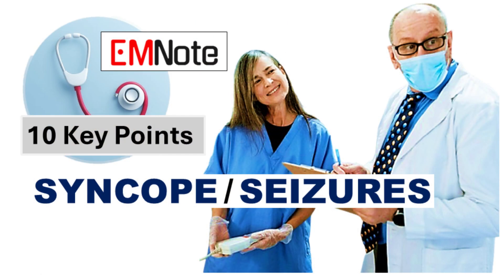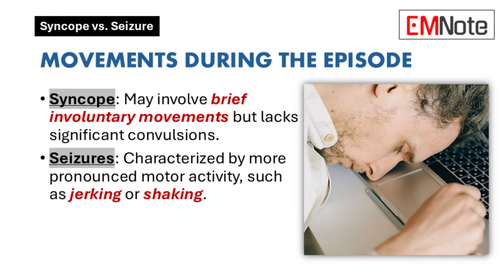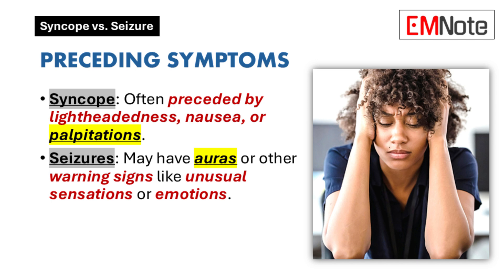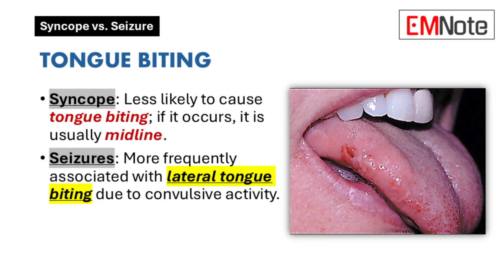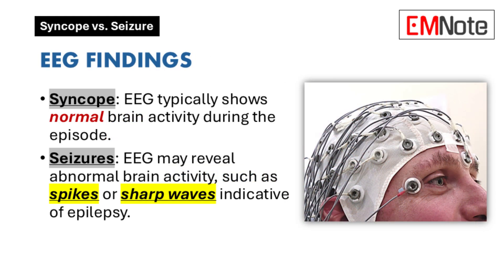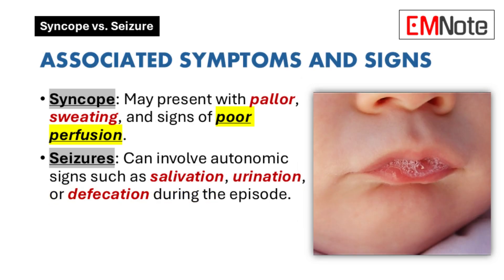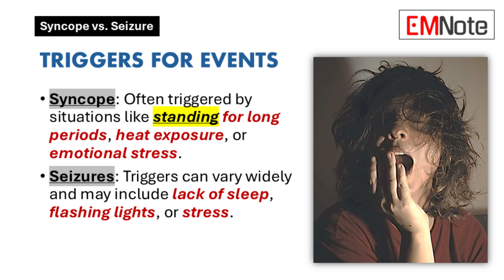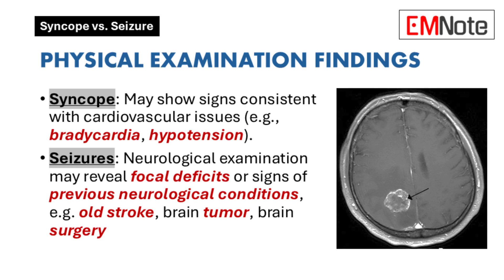Differences Between Syncope And Seizures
Key differences between syncope and seizures.

Duration of Loss of Consciousness:
- Syncope: Typically lasts seconds, with rapid recovery.
- Seizures: Can last several minutes, often followed by a postictal state.

Movements During the Episode:
- Syncope: May involve brief involuntary movements but lacks significant convulsions.
- Seizures: Characterized by more pronounced motor activity, such as jerking or shaking.

Preceding Symptoms:
- Syncope: Often preceded by lightheadedness, nausea, or palpitations.
- Seizures: May have auras or other warning signs like unusual sensations or emotions.

Post-Episode Behavior:
- Syncope: Patients typically regain consciousness quickly and return to normal mental status without confusion.
- Seizures: Recovery may involve confusion, fatigue, or other neurological deficits that persist for some time.

Tongue Biting:
- Syncope: Less likely to cause tongue biting; if it occurs, it is usually midline.
- Seizures: More frequently associated with lateral tongue biting due to convulsive activity.

Electroencephalogram (EEG) Findings:
- Syncope: EEG typically shows normal brain activity during the episode.
- Seizures: EEG may reveal abnormal brain activity, such as spikes or sharp waves indicative of epilepsy.

Associated Symptoms and Signs:
- Syncope: May present with pallor, sweating, and signs of poor perfusion.
- Seizures: Can involve autonomic signs such as salivation, urination, or defecation during the episode.

History of Episodes:
- Syncope: Patients usually report fewer episodes of loss of consciousness compared to those with seizures.
- Seizures: Patients often have a history of recurrent episodes, sometimes with identifiable triggers.

Triggers for Events:
- Syncope: Often triggered by situations like standing for long periods, heat exposure, or emotional stress.
- Seizures: Triggers can vary widely and may include lack of sleep, flashing lights, or stress.

Physical Examination Findings:
 - Syncope: May show signs consistent with cardiovascular issues (e.g., bradycardia, hypotension).
 - Seizures: Neurological examination may reveal focal deficits or signs of previous neurological conditions.